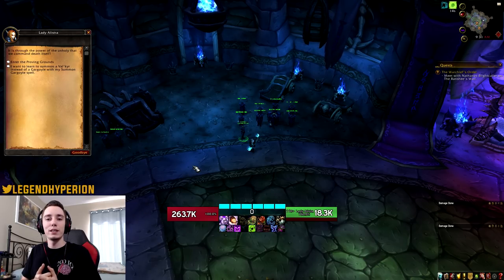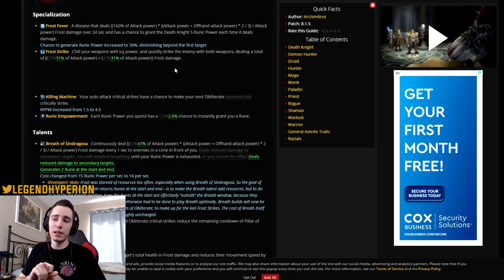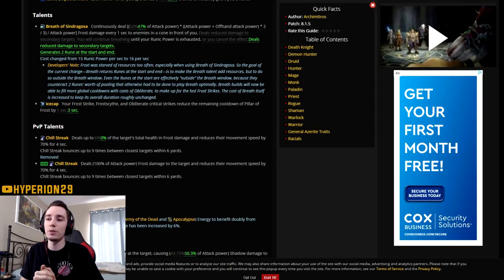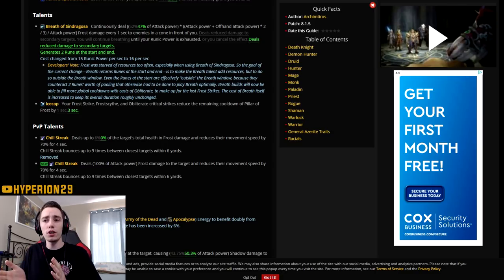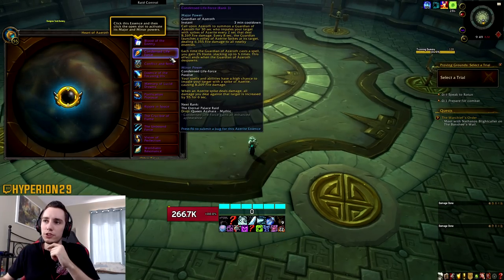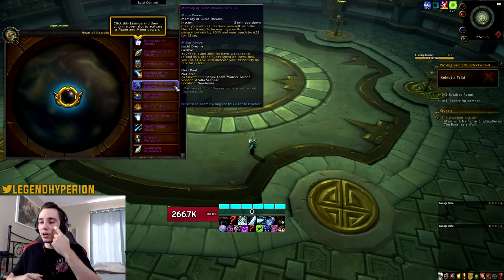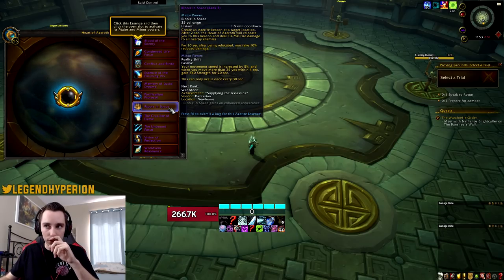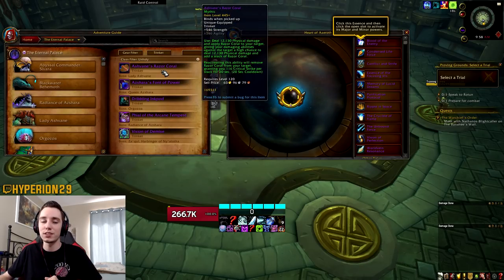Patch 8.2 DK Preview - Class Changes & Essences